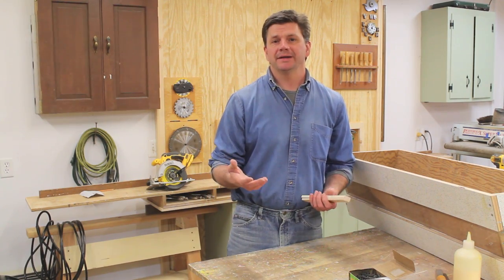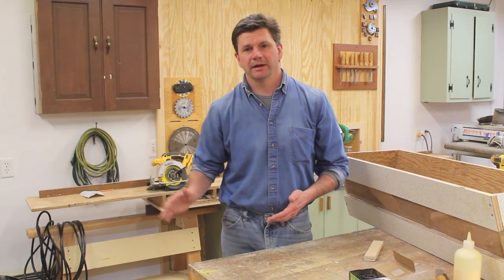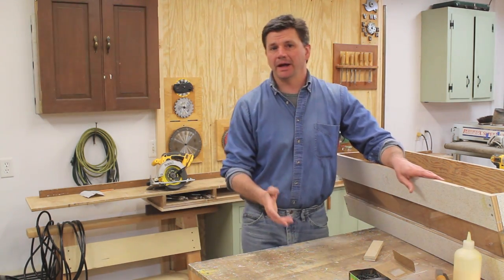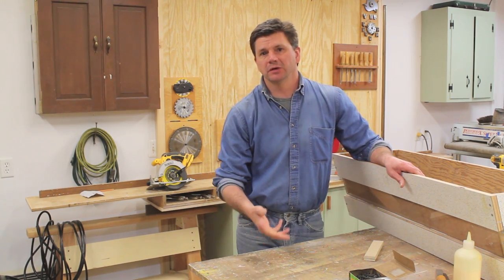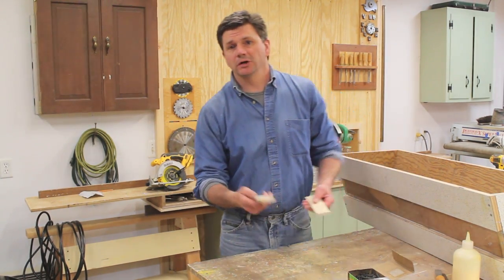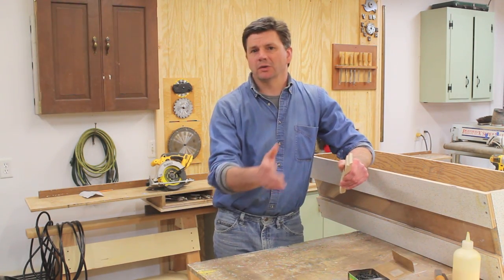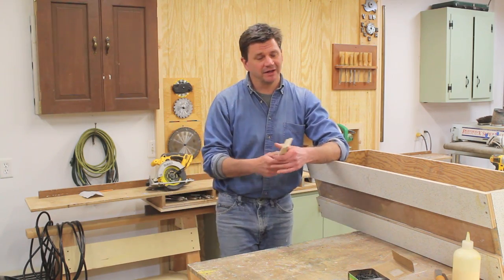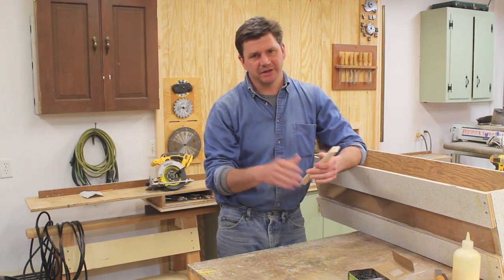Q & A on last week's shelving project by Jon Peters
Q & A on last week's shelving project